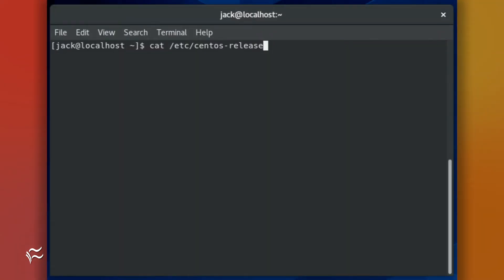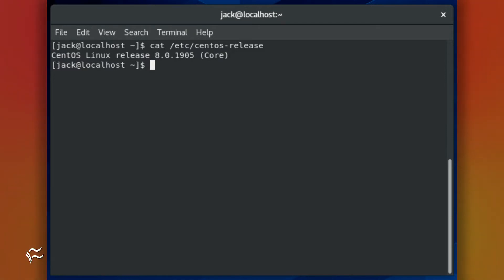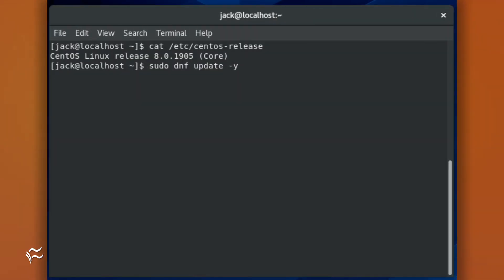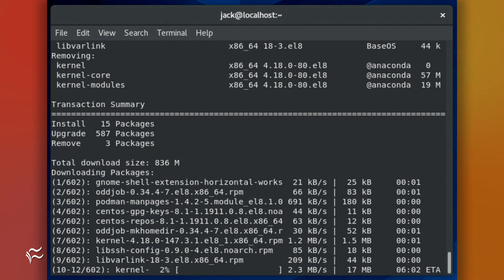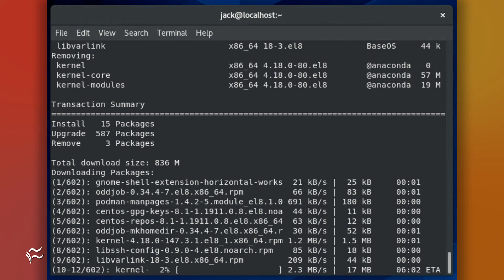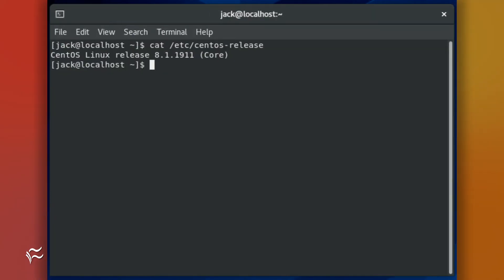How to upgrade CentOS from 8 to 8.1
If you've been waiting for that .1 update to the newly-released CentOS 8 platform, it's here and ready for installation.